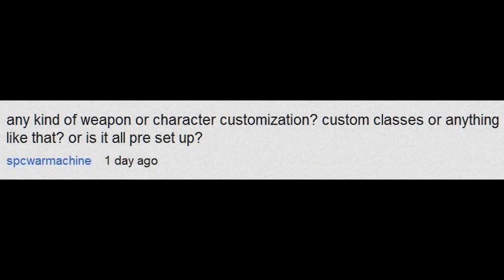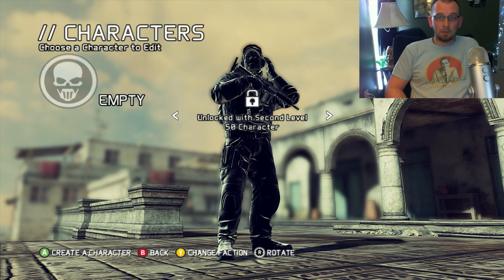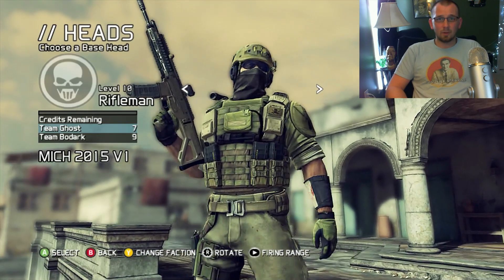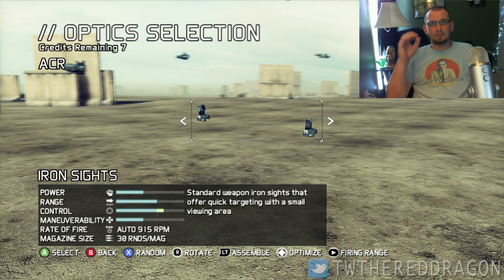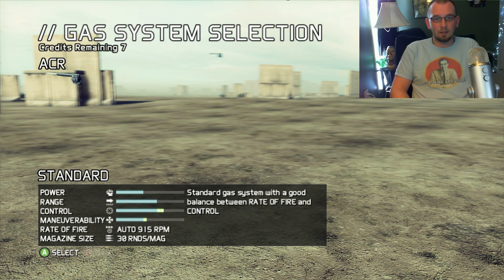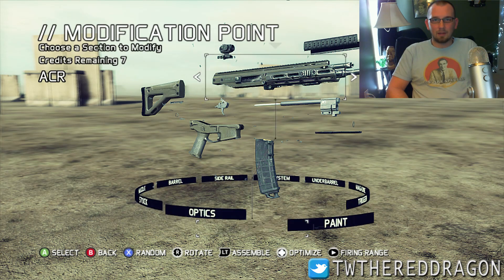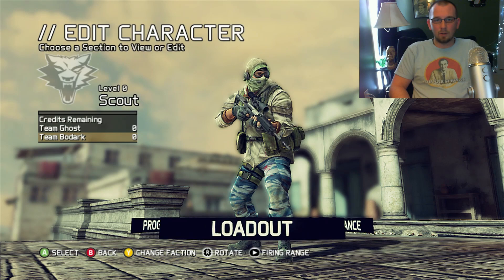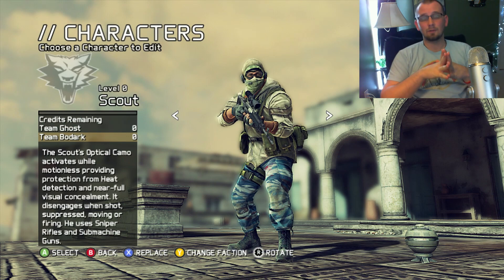Ghost Recon Future Soldier Gunsmith is INSANE!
Tom Clancy's Ghost Recon Future Soldier indepth look at Gunsmith and weapon customization's. Also show you some tips & tricks.

"Ghost Recon Future Soldier" Tom Clancys Ghost Recon Future Soldier Gameplay multiplayer online gunsmith tutorial guide walkthrough playthrough part episode tips tricks rifle assault engineer scout options menu review preview kinect "The Red Dragon" PS3 Xbox360 Xbox PC 1080P HD "Live Gamer HD" avermedia soldier appearance Ubisoft 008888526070